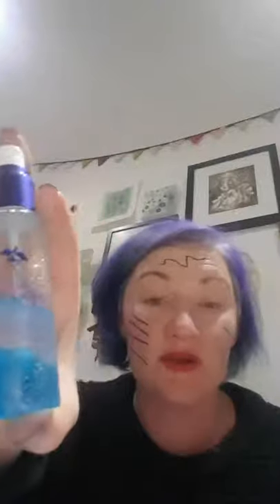Using SeneGence Fooops Make Up Remover to get Sharpie off!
I'm Jess from ROUGE REBELS, I am an independent Distributor of LipSense and SeneGence products, based in Central Victoria, Australia.

If you want to find out more about our range please don't hesitate to get in touch or check out the following:

Distributor ID: 225177